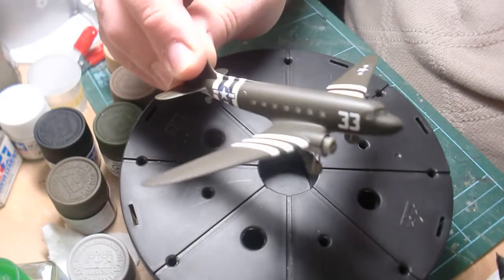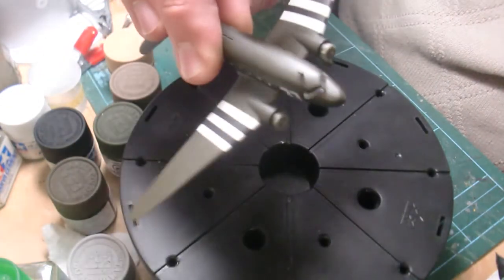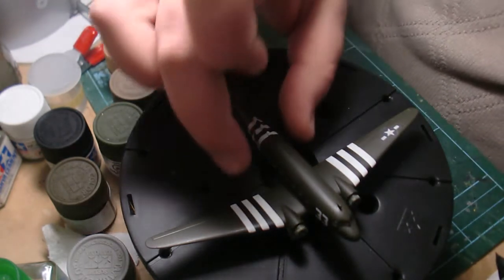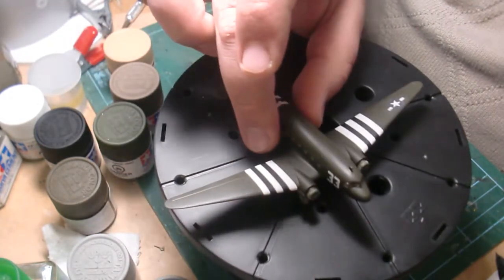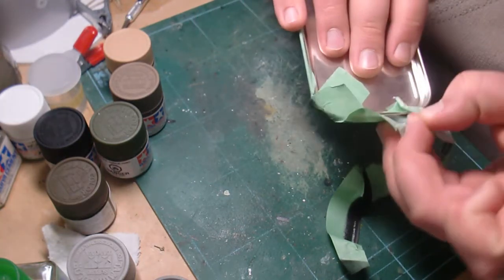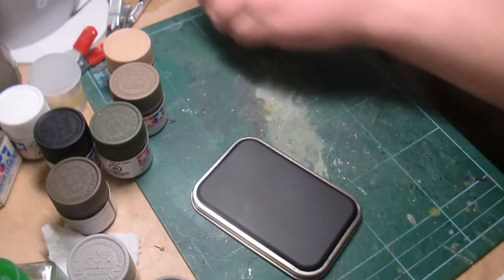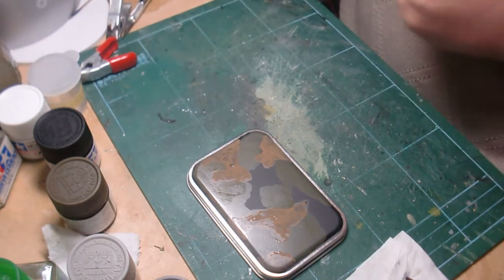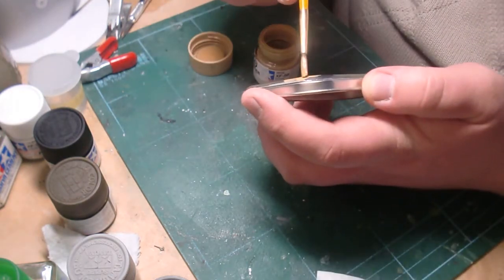Zvezda 1:200 Li-2 --- C-47 Skytrain Conversion (Part 7)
Nearly done .